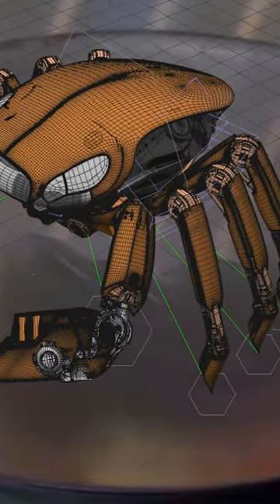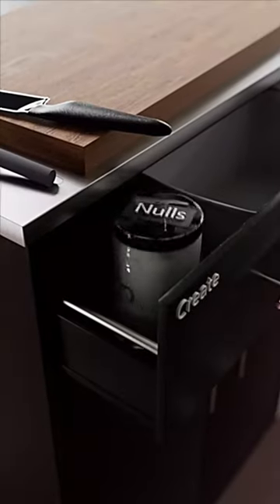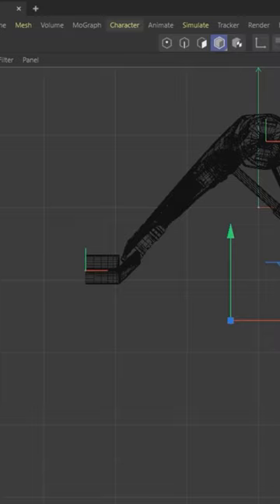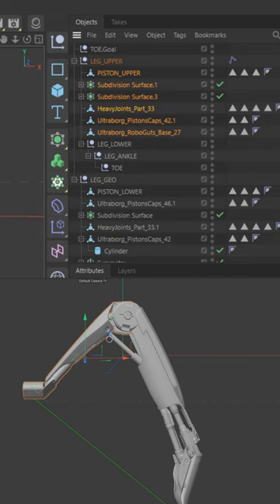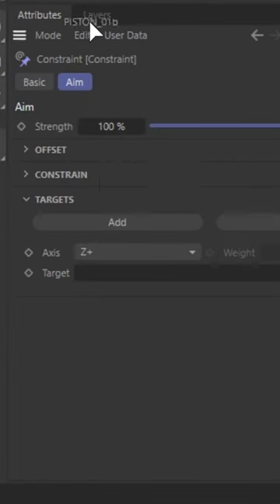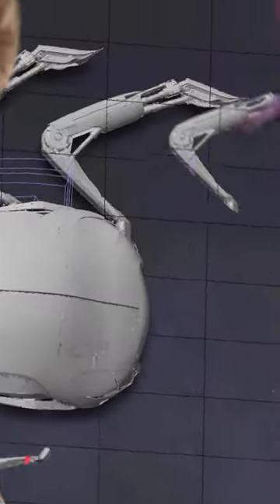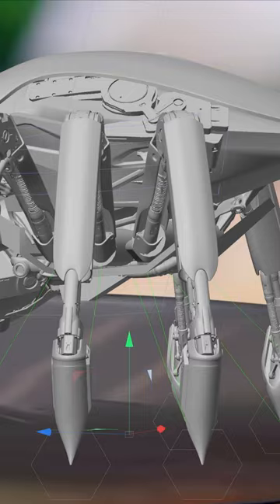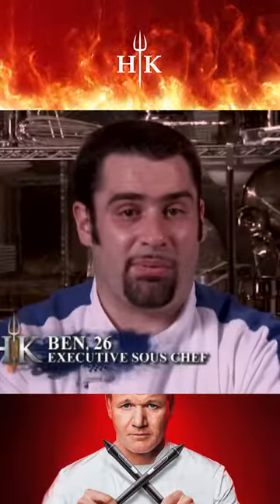Gordon Ramsay teaches you how to RIG in Cinema 4D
Tonight on Hell's Keyframe, celebrity chef Gordon Ramsay demonstrates how to set up an IK rig in Cinema 4D!